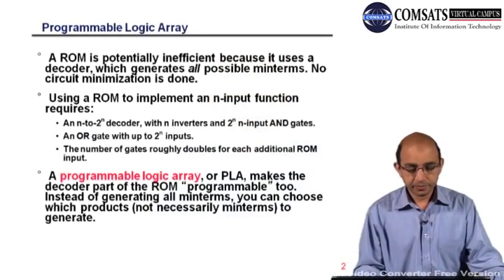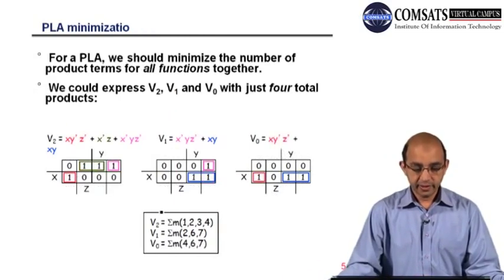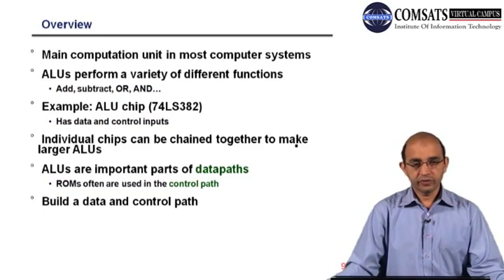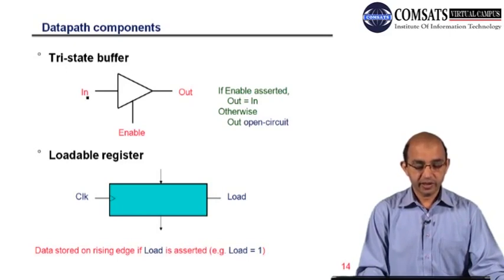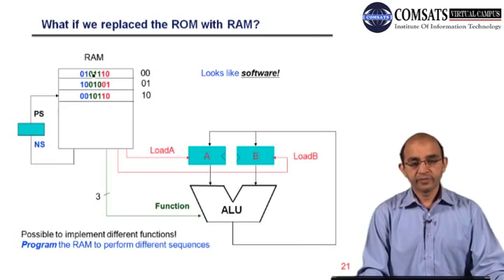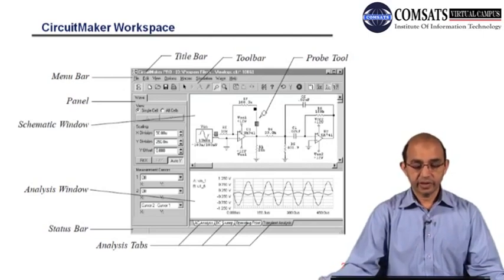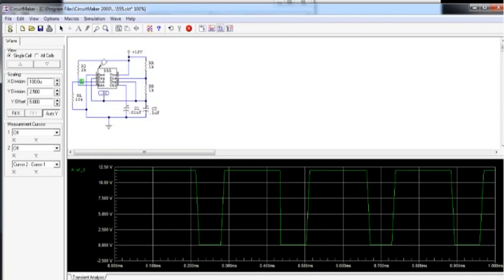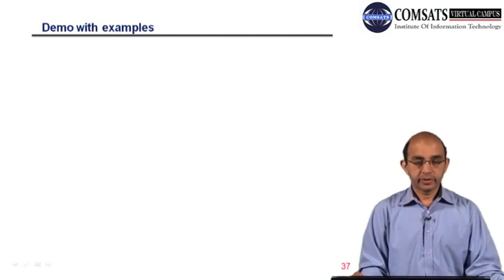PLAs and Arithmetic Logic Unit (ALU)|Digital Logic Design In Hindi Urdu EEE241 LECTURE 31